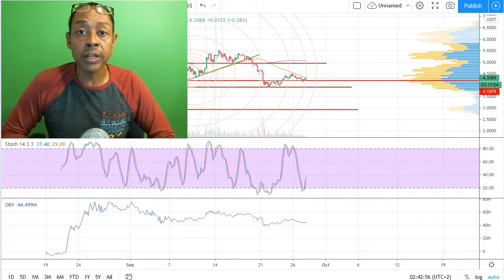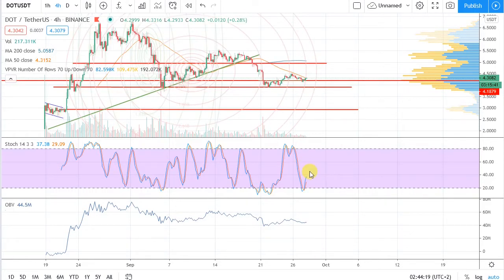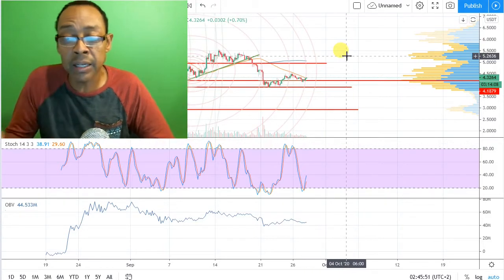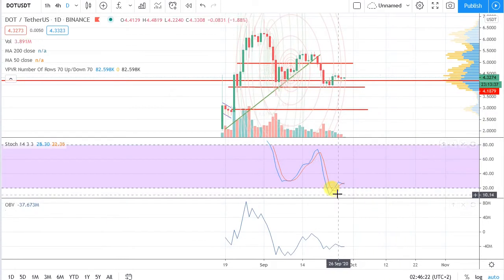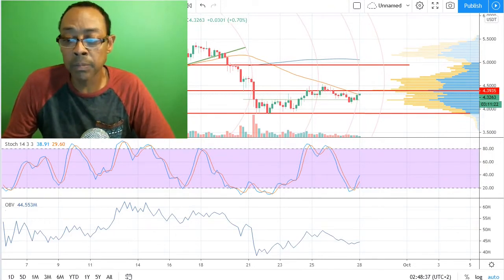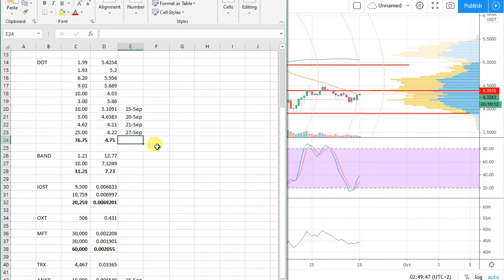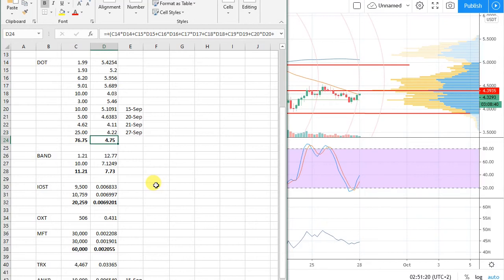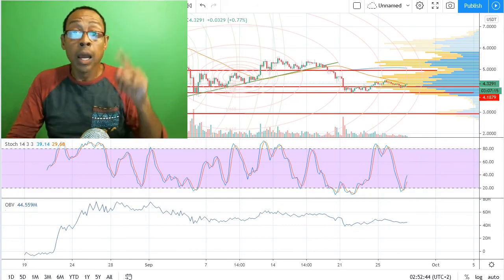I Got (Another) Bag! - Polkadot Purchase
Find out why I picked up another bag of Polkadot earlier today, and what my strategy will be to get to my magic number I set as my personal Polkadot goal! Let's talk about this in the comments. What are YOUR thoughts on short-term and long-term Polkadot price targets? I'd love to have your input! You are the best!